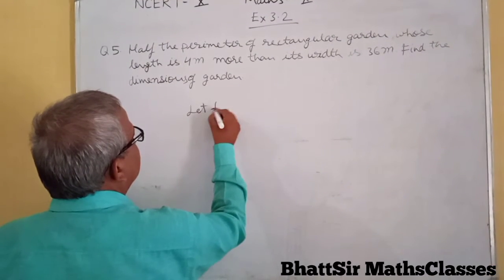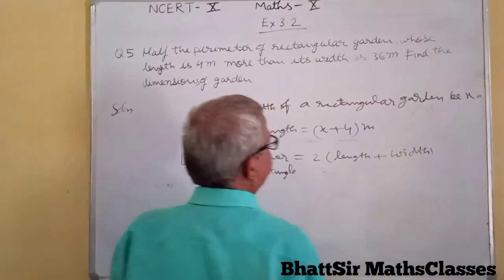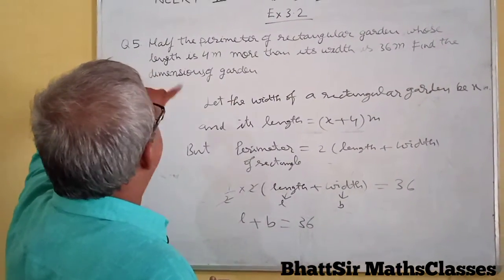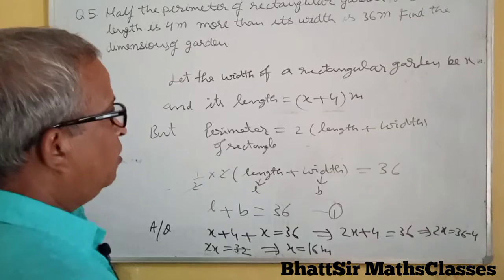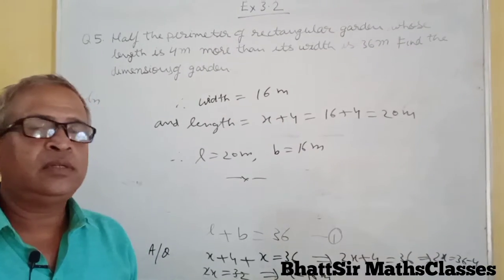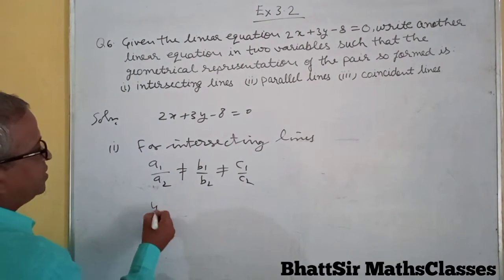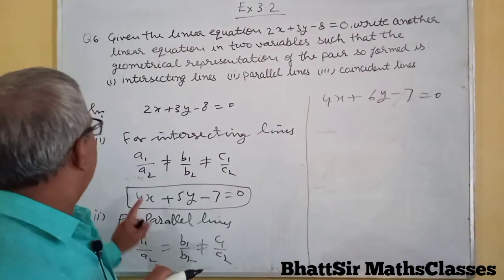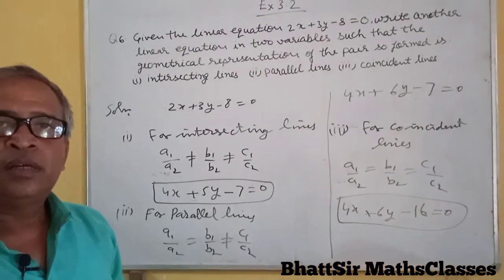Part-5||Pair of Linear Equations in Two Variables for Class10||Exercise3.2||JK Bhatt Sir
In this lecture I'm going to teach you Exercise3.2 pair of linear equations in two variables .